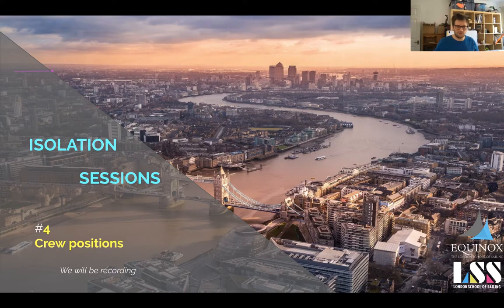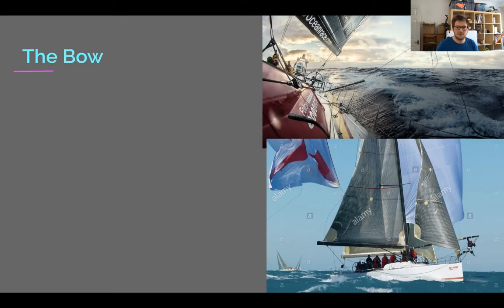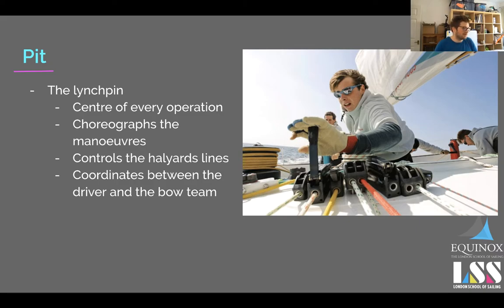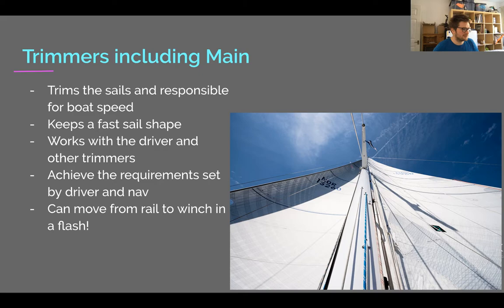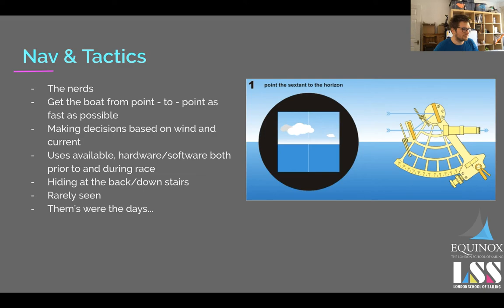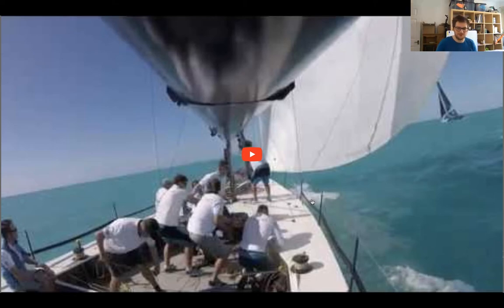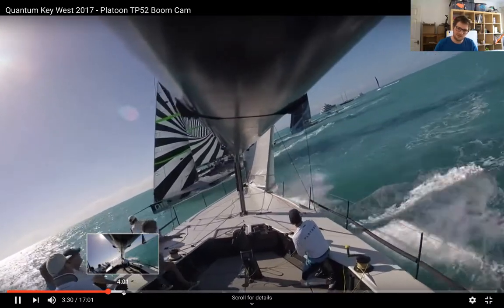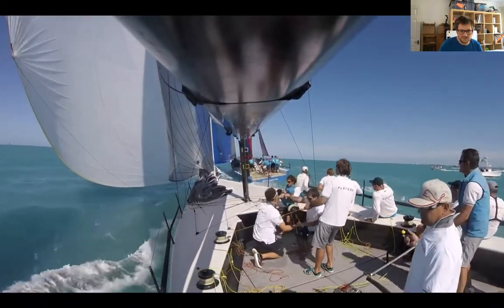#4 Racing Crew Positions | Isolation Sessions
Our 4th installment in our Sailing through Isolation Series on racing topics!  This one covers the different positions there are on a racing yacht